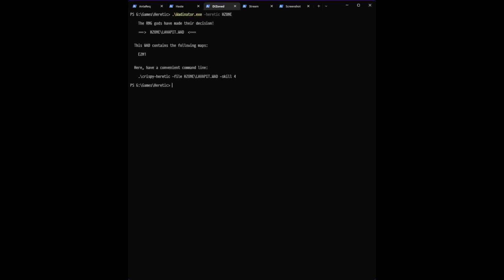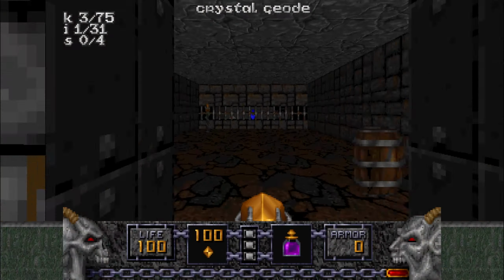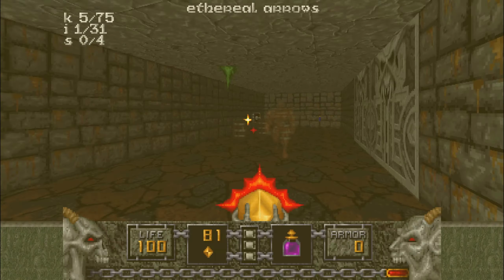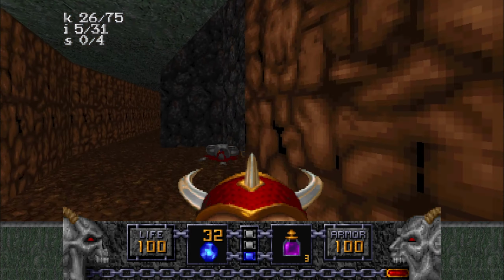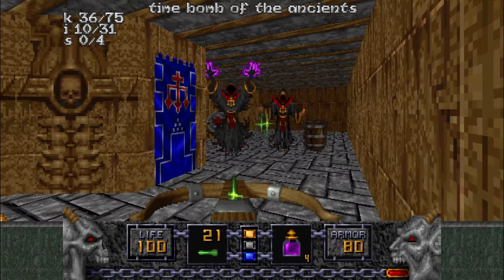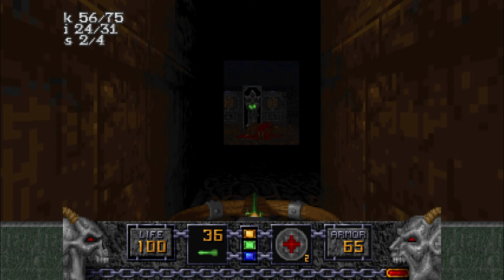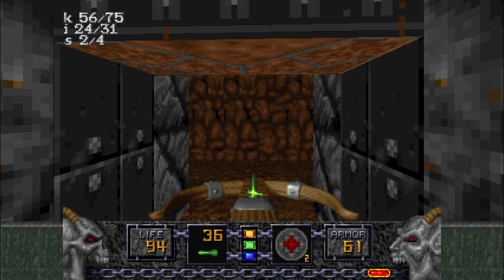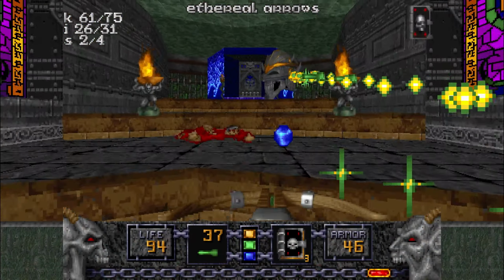H!Zone'd - LAVAPIT.WAD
Port Used: Crispy Heretic 5.11.1
Skill: Thou Art a Smite-Meister
WAD: LAVAPIT.WAD

Fun little map! I approve.

Chapters:

00:00 WAD Selection
00:39 LAVAPIT.WAD: Text File
01:31 LAVAPIT.WAD: E2M1
17:34 LAVAPIT.WAD: Final Thoughts / Outro